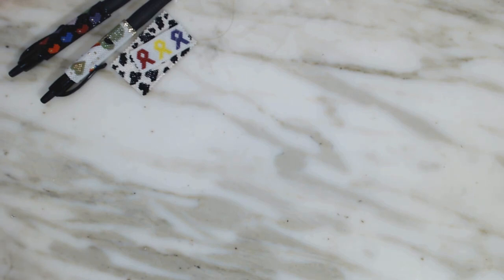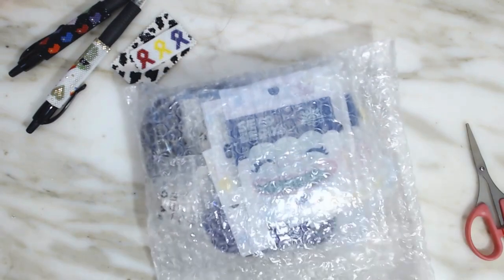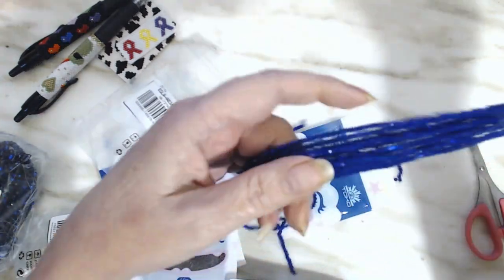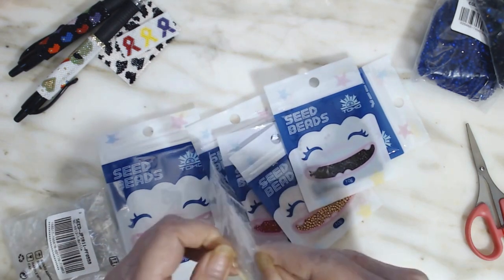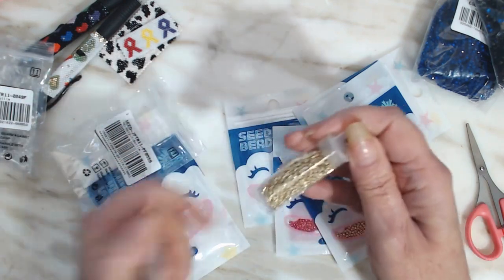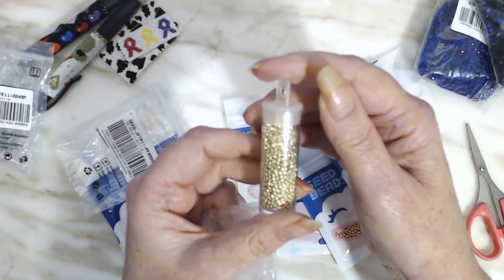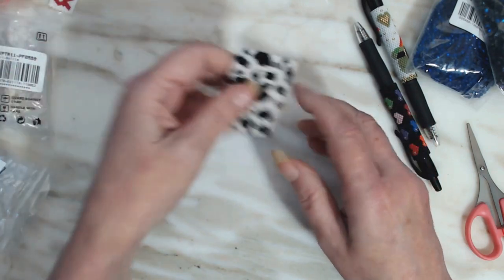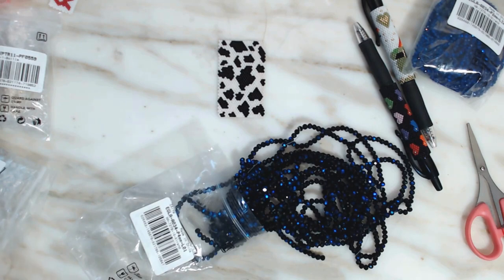Bead Haul #1 beadhaul shortvideo @diy